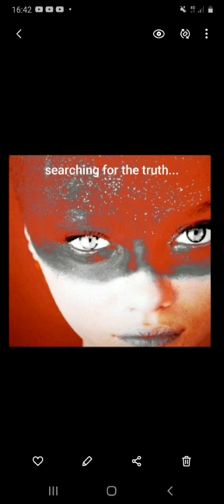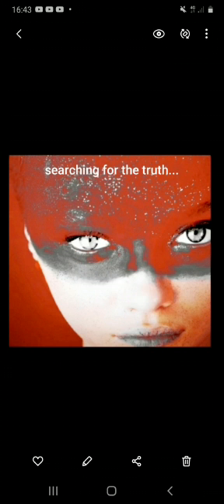The Curious Muslim podcast 1 Searching for the truth...